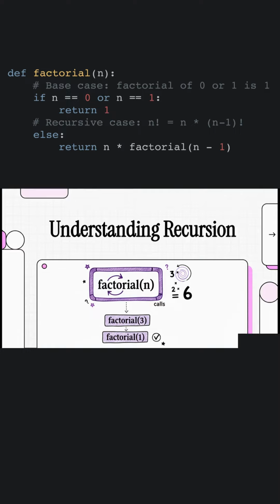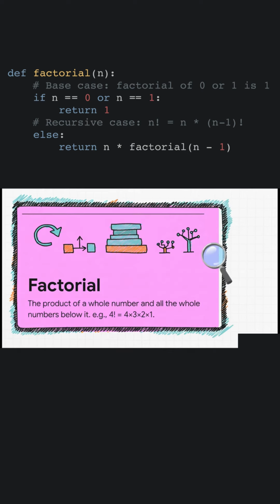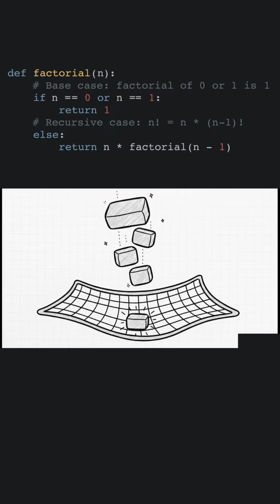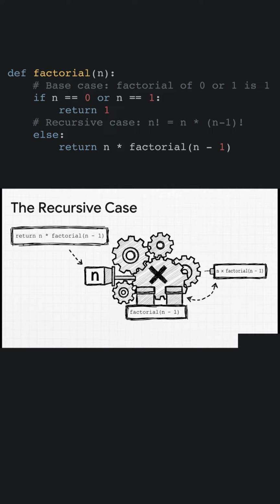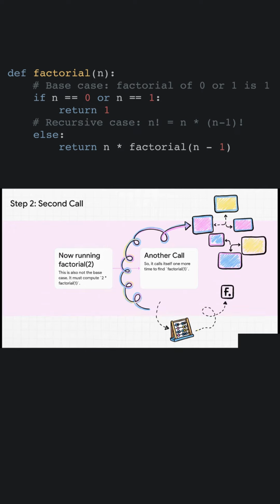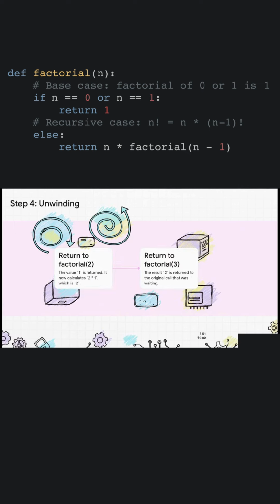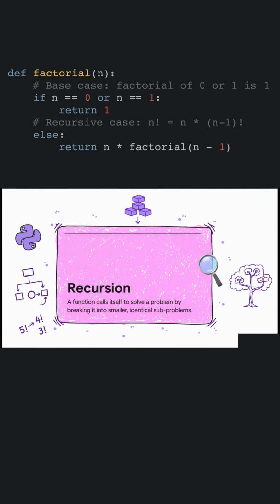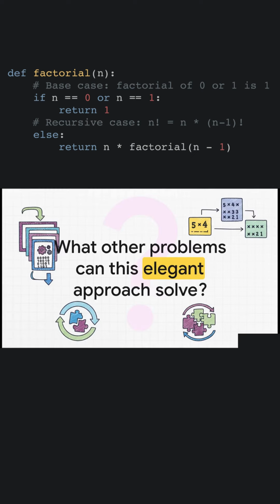How factorial works with Recursion (You’ll Never Forget It)